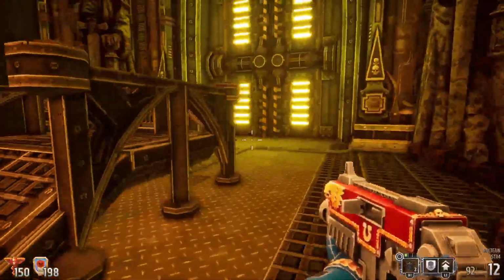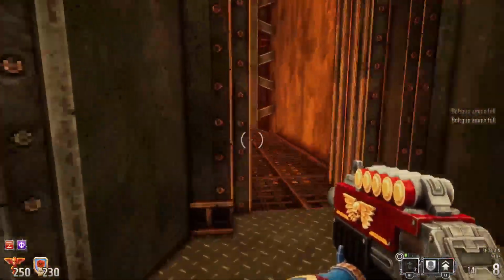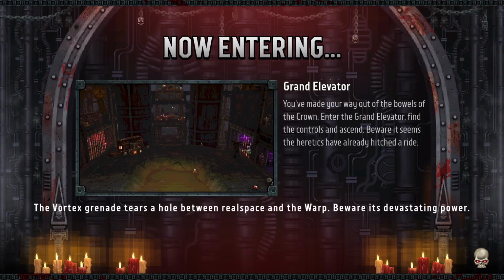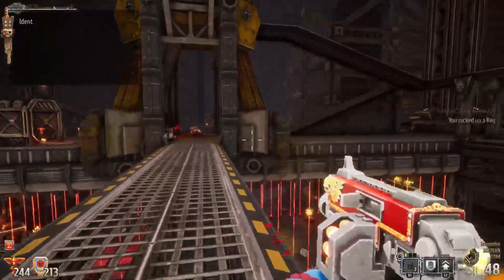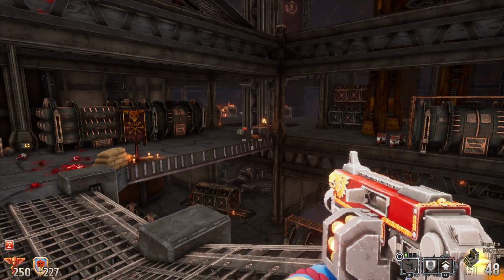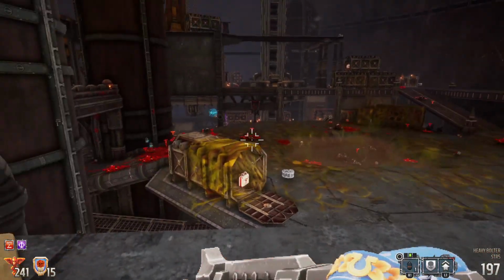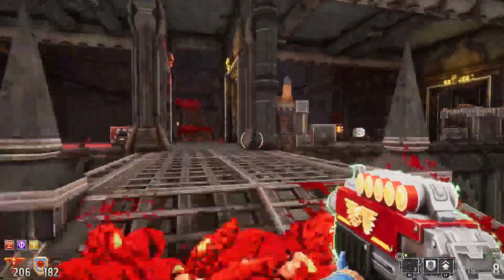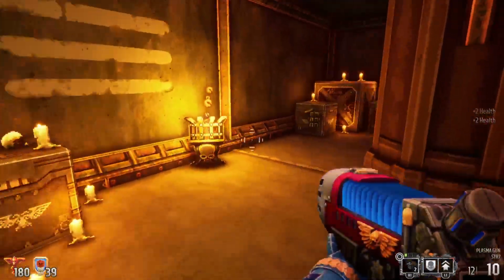Warhammer 40K: Boltgun Pt. 7- Ascension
The world of Warhammer 40,000 is an interesting one that I have always loved from afar and for the first time we’ll be diving into this universe in a doom like game called Boltgun! Years after the events of Space Marine, we play as Malum Credo. A Sternguard Veteran sent to the Forge World Graia on a mission. But the planet is home to Chaos Forces and we’ll need to stop a powerful sorcerer as we wrestle for a power source!